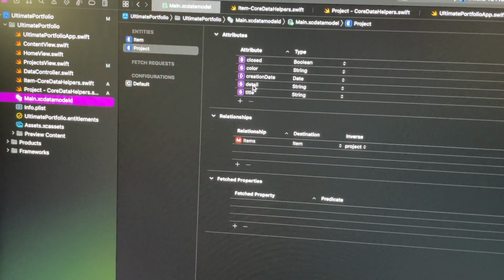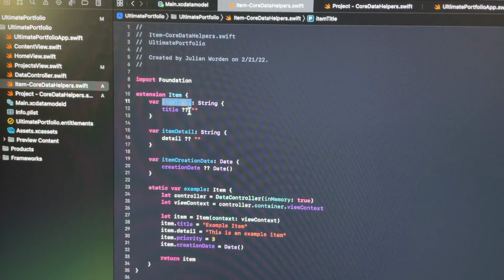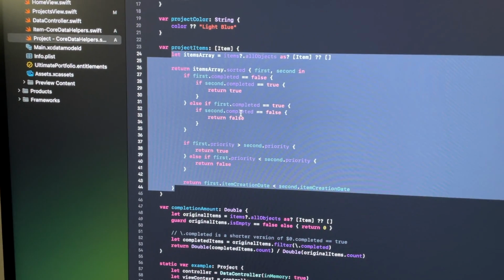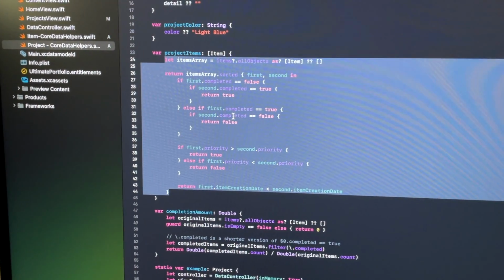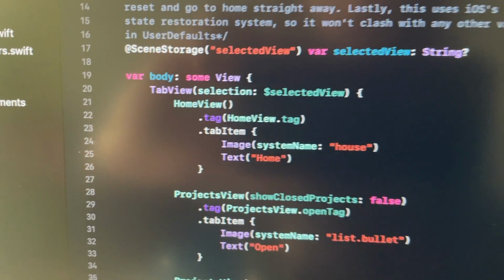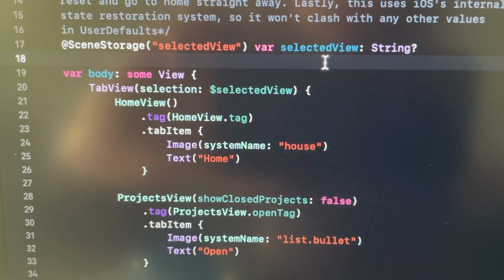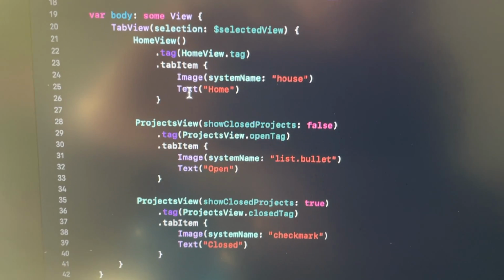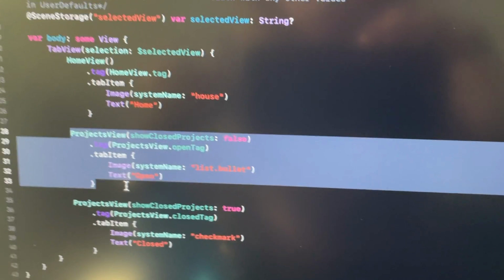JMT Vlog 04 | Coding In a Bath Robe